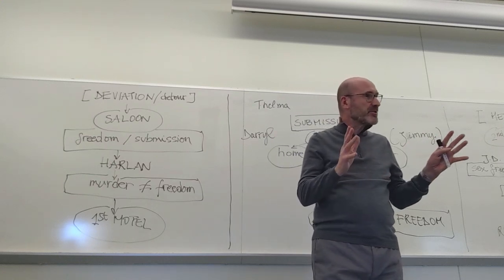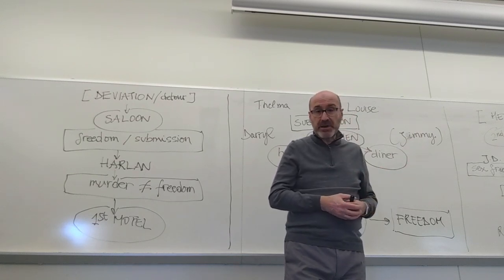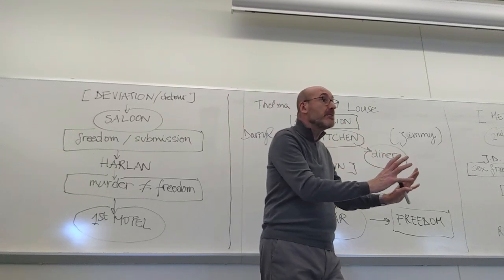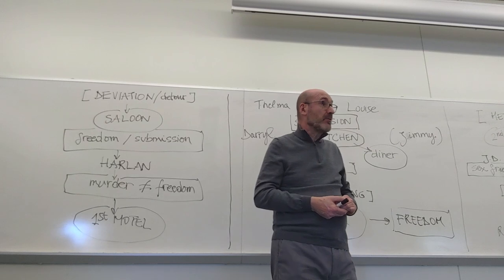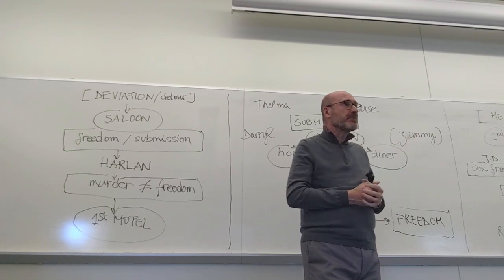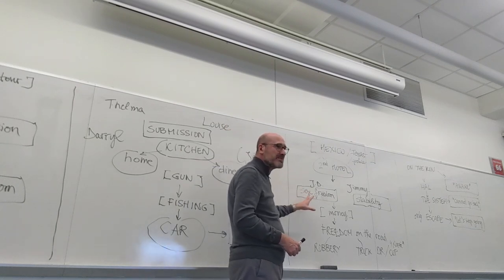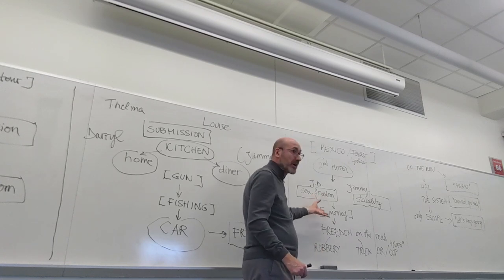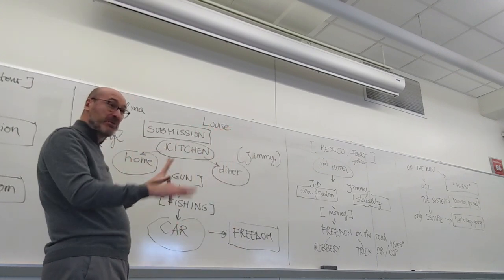CCS 381: Lecture from March 27, 2023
00:00 Introduction: the material and readings for Week 9; instructions for this week’s film essay
05:22 “Thelma & Louise”: the premise, the twists, the themes, the conclusion

The scenes from the film that were shown in class have not been included in this video.